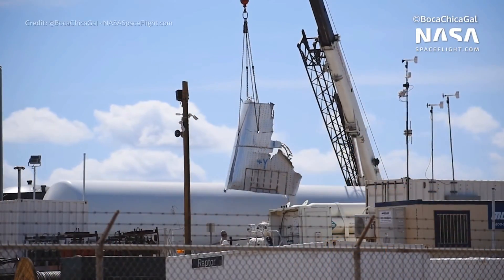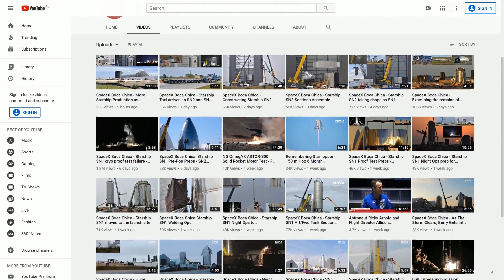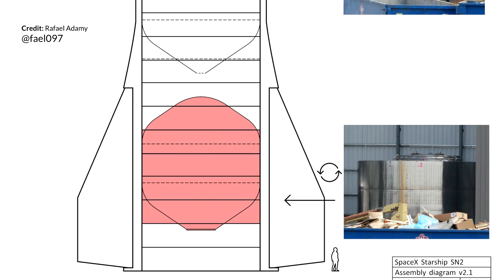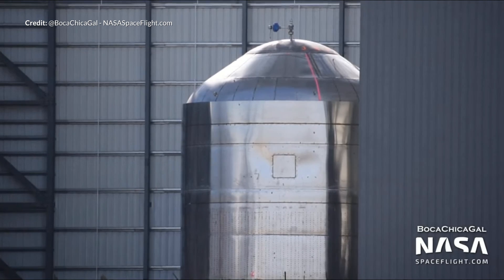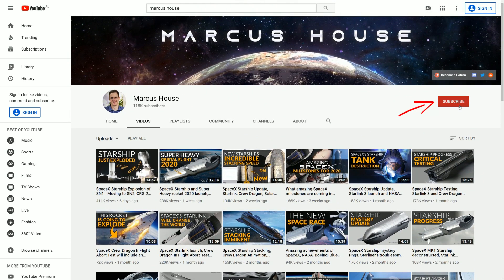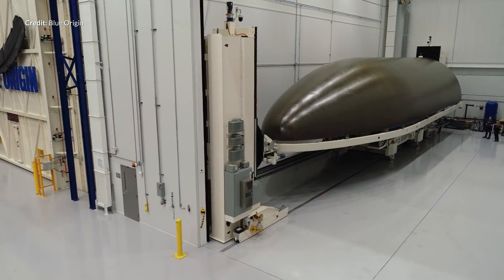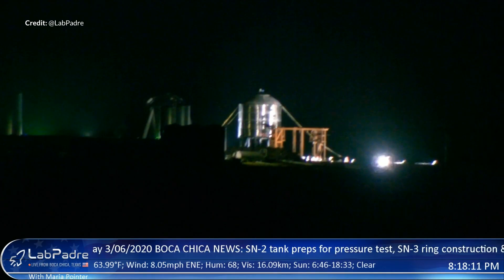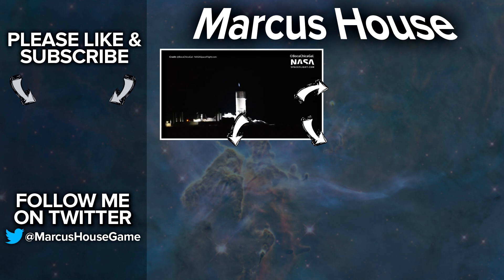SpaceX Starship SN2 Tank Test News, SN1 Cleanup, Blue Origin Footage, CRS-20, Crew Dragon Updates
So much to cover today. We have SpaceX Starship SN2 Tank Test News, footage from the SN1 Cleanup, Blue Origin Footage, the launch of CRS-20 and the Crew Dragon Demo 1 Anniversary Footage. What a week! We’ve seen the cleanup of the SN1 starship after last weeks surprise explosion. The new SN2 test tank structure was rapidly developed to assist in solving the problem with the new thrust puck structure. Testing is occurring on that today so lots to look out for with the various streams going on. There’s also huge development work ongoing at the BocaChica site itself as well. Everything continues to ramp up faster and faster at the site. Along with that some actual footage from Blue Origin. Yes. Real footage… of a real rocket component. Let’s hope we see some more! We of course also had the incredible CRS-20 mission including the 50th successful landing of a Falcon 9 booster. And to top all of that off some amazing footage was released by SpaceX on the anniversary of the Crew Dragons Demo 1 launch. I really need to be making two videos a week to cover the stuff I miss. Just need two of me. :P

A HUGE THANK YOU TO THE NASASPACEFLIGHT TEAM
Thank you so much for documenting the future for us.